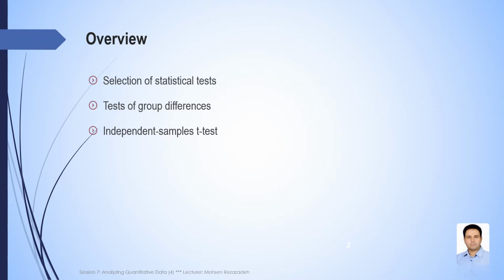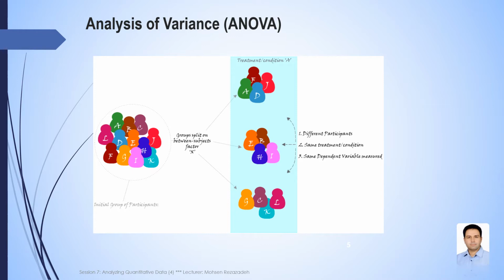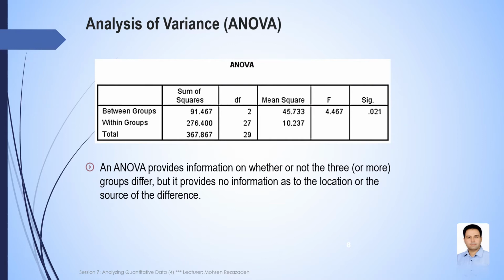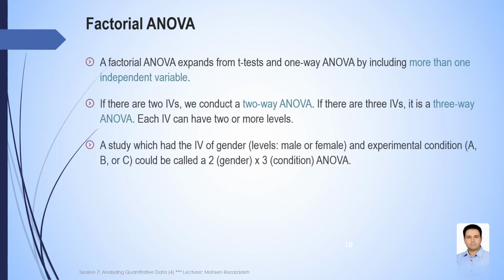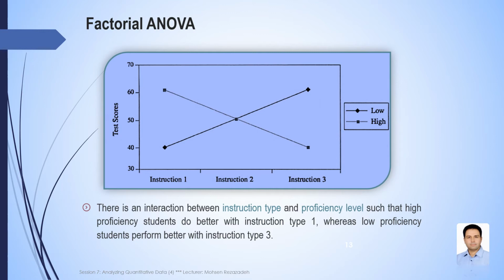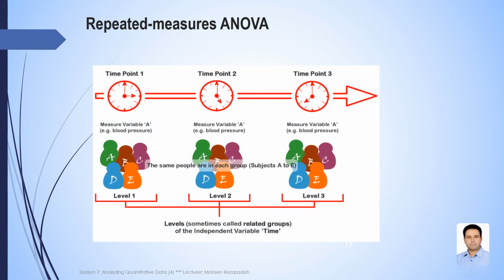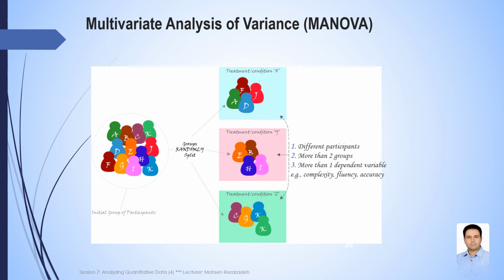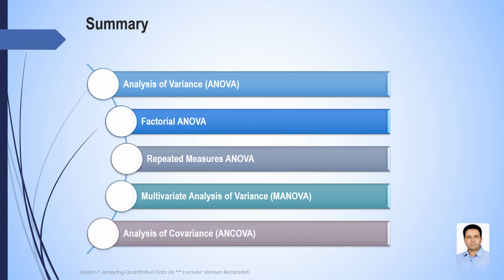Session 7: Analyzing Quantitative Data (4)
Course Title: Quantitative and Qualitative Research in Applied Linguistics

- Analysis of Variance (ANOVA)
- Factorial ANOVA
- Repeated Measures ANOVA
- Multivariate Analysis of Variance (MANOVA)
- Analysis of Covariance (ANCOVA)